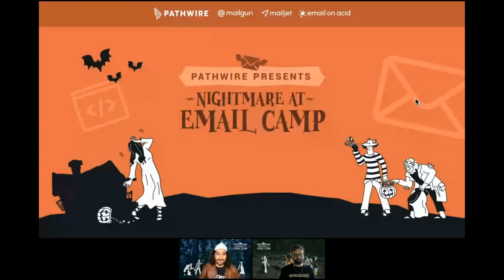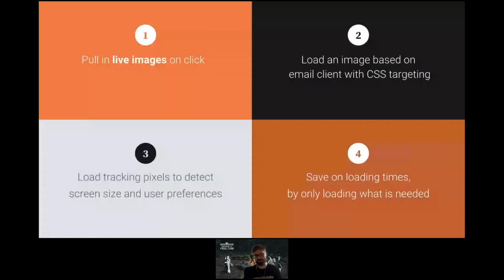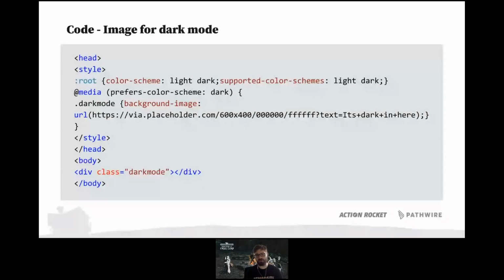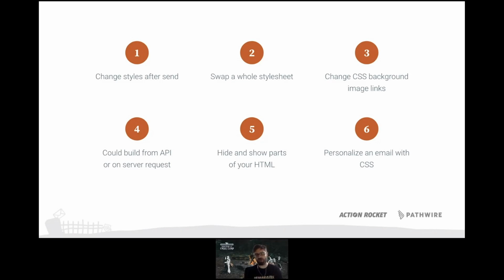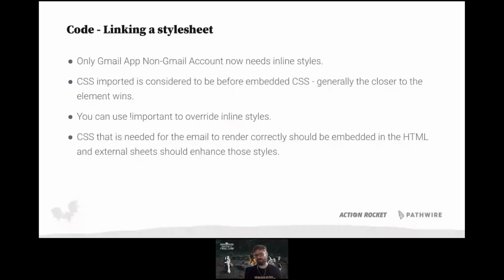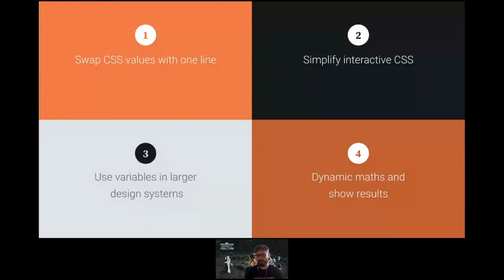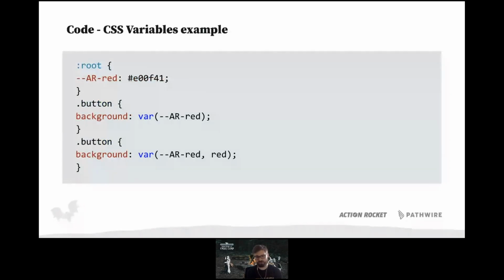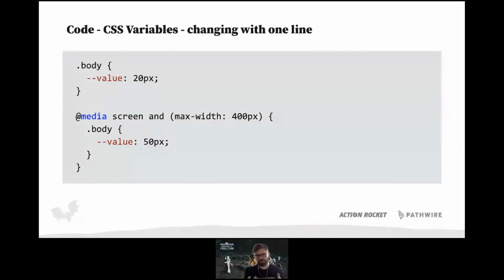Code Techniques To Transform Your Messages